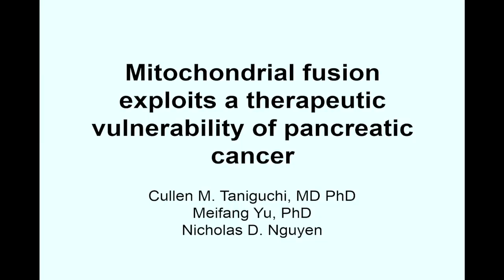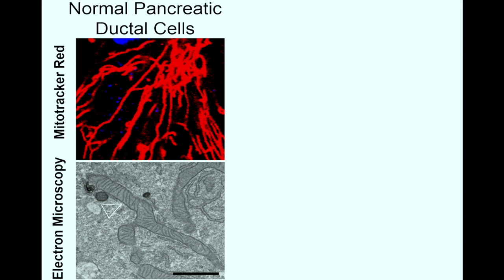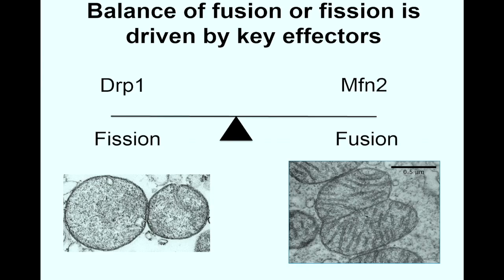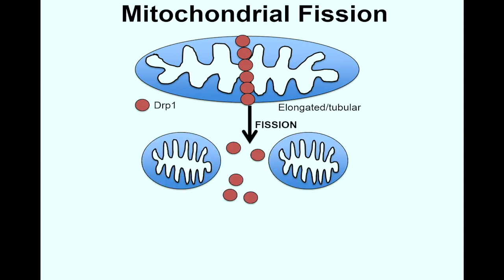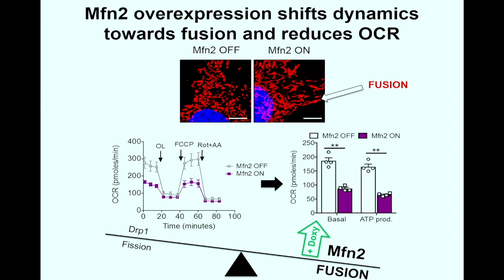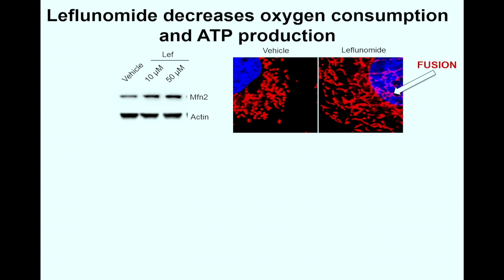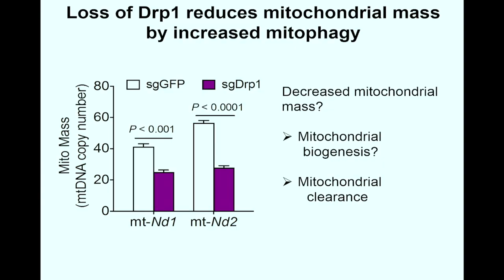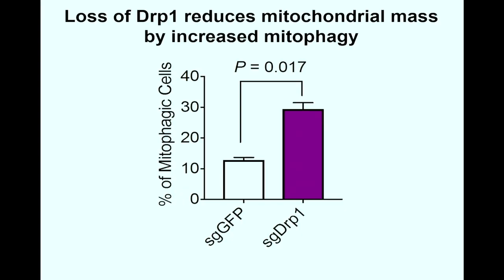Enhanced mitochondrial fusion suppresses pancreatic cancer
In this episode, Cullen Taniguchi, Meifang Yu, Nicholas Nguyen, and colleagues demonstrate that enhancing mitochondrial fusion in pancreatic cancer cells induces mitophagy, which alters tumor energetics and correlates with improved survival in mouse models.